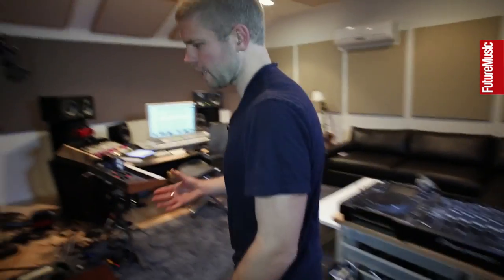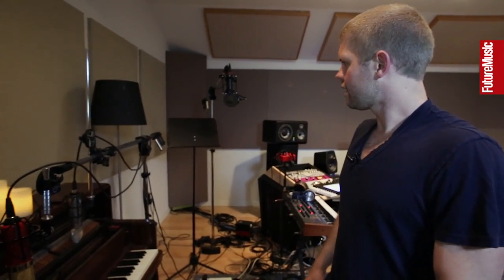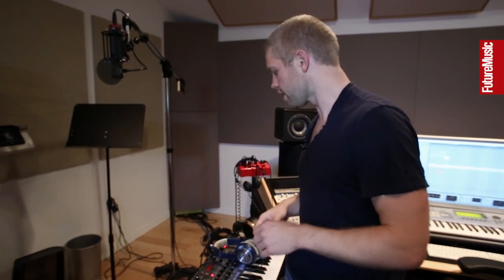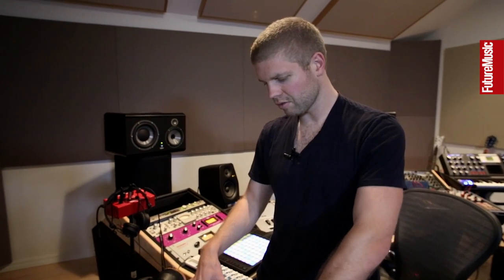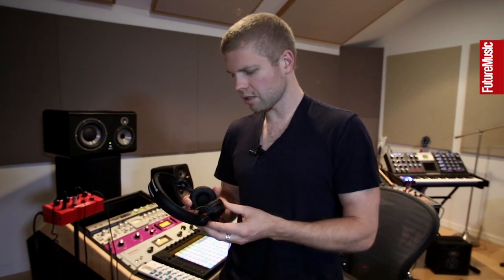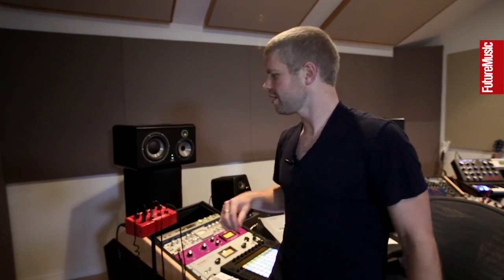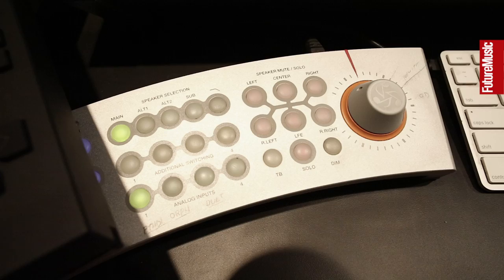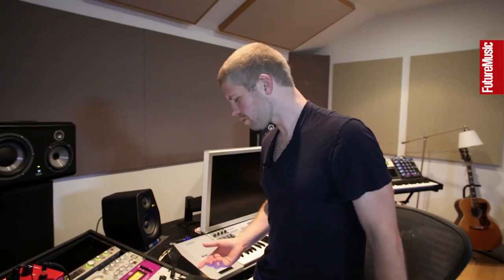Morgan Page - Studio Tour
LA-based DJ and producer, Morgan Page, takes FM on a tour of his studio and shows off his amazing Buchla Music Easel synthesizer and more.

CREDITS
Producer: Chris Barker
Editor: Will Seelig
Videographer: Will Seelig